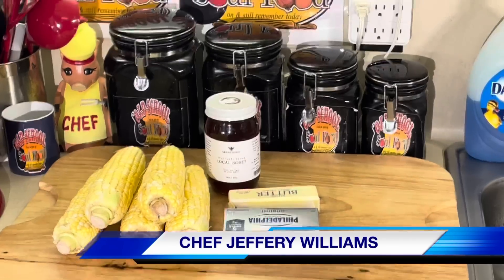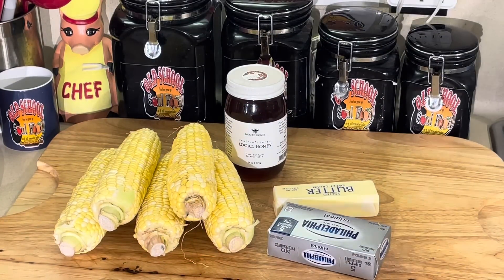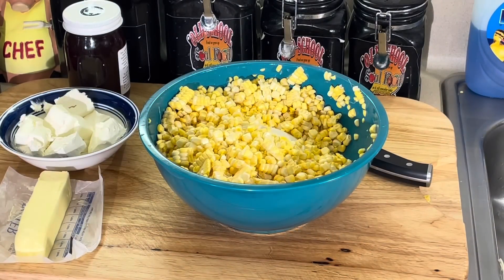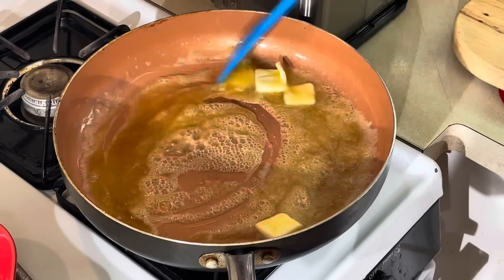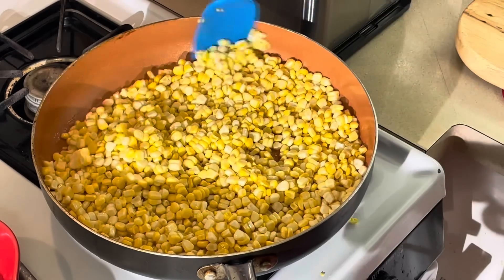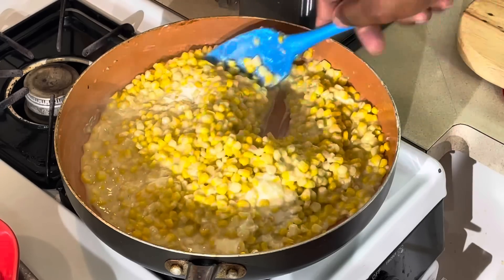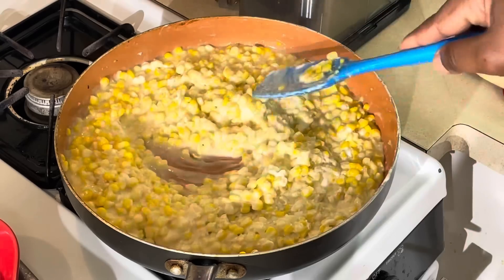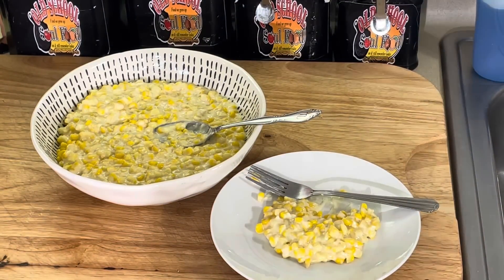MY FAVORITE WAY TO EAT CORN 🌽/OLD SCHOOL HONEY BUTTER CREAMY SKILLET CORN /EXCELLENT SIDE DISH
OLD SCHOOL HONEY BUTTER CREAM SKILLET CORN

This is a easy quick delicious way to make and enjoy eating corn
So refreshing and delicious

2 tablespoons butter I use salted
2 tablespoons honey
16 oz fresh corn( you can use frozen if u like) i prefer fresh
4 ounces cream cheese cut into chunks
¼ teaspoon salt and pepper

DIRECTIONS
    In a skillet pan, over medium-high heat, melt the butter and honey. Once melted add the  corn and cook for 5-8 minutes, stirring occasionally, until cooked through.
    Add cream cheese, salt, and pepper. Stir together and let it cook, about 3-5 minutes, while stirring occasionally.
    Serve immediately. Leftovers keep well, covered in a container, and stored in the fridge.

MY MAILING ADDRESS IS:
23501 CINCO RANCH BLVD
SUITE H120
PMB  # 142
KATY,TEXAS 77494